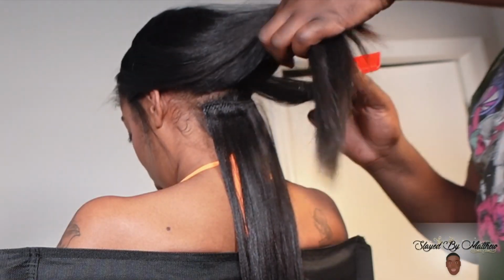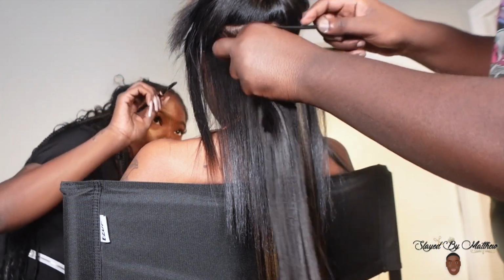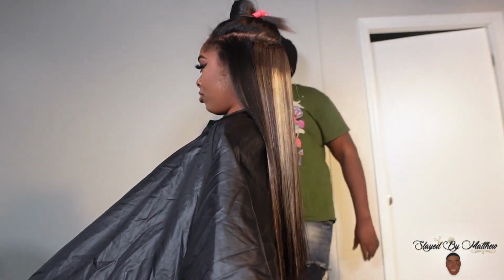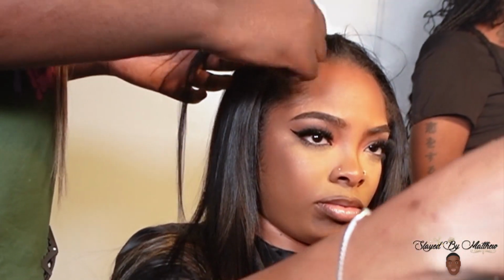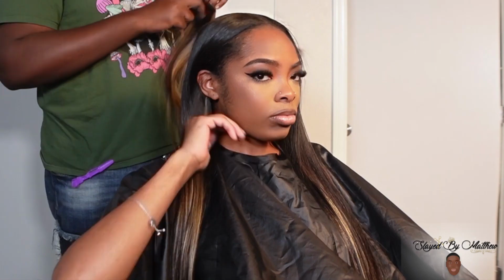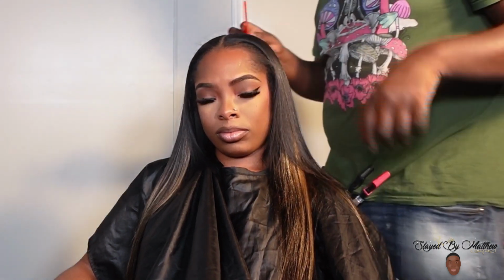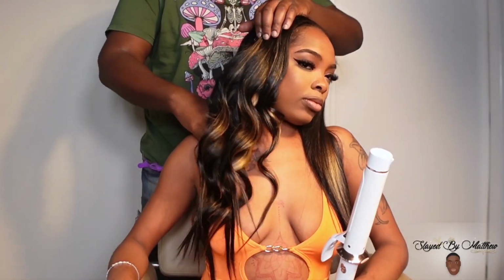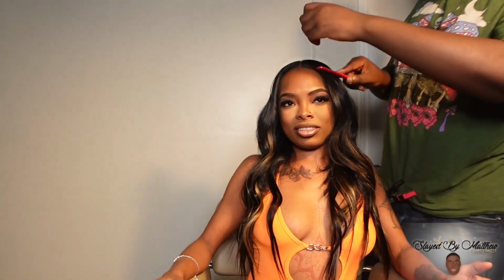How to apply yaki straight clip in extensions on thin and short hair